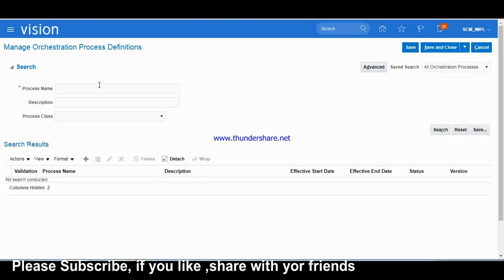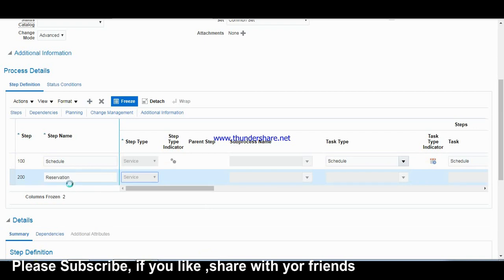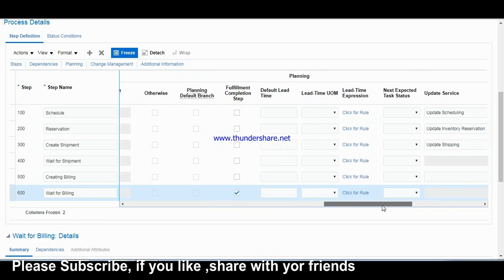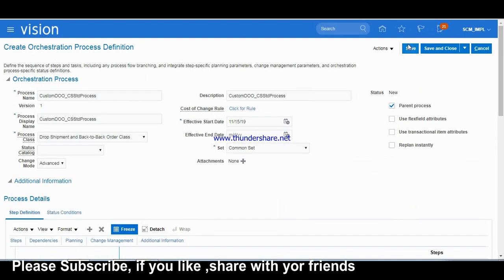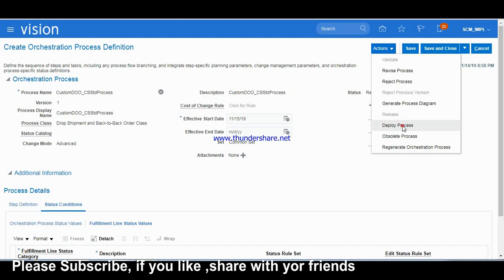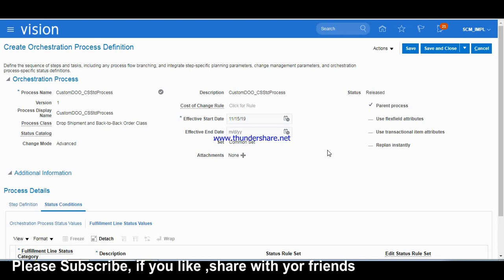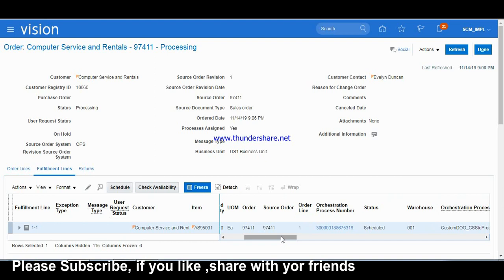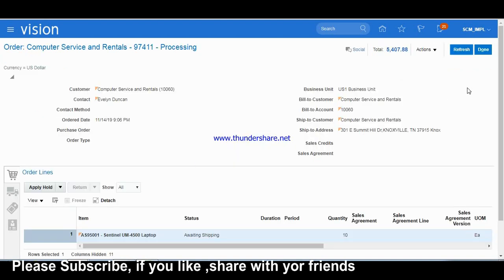Define orchestration process in Oracle Fusion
Define orchestration process for sales order in Oracle fusion